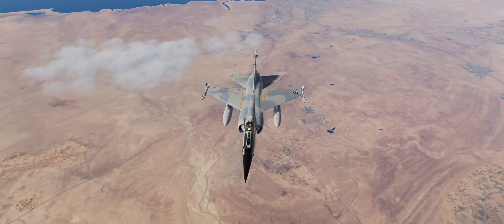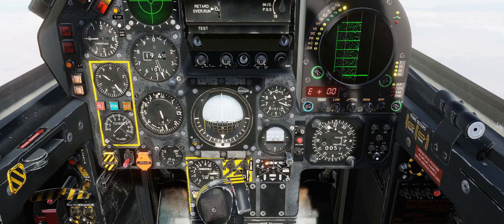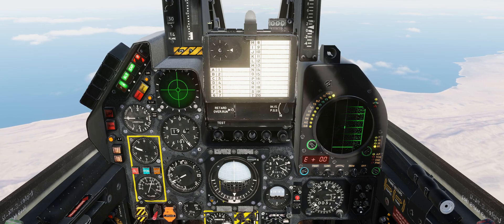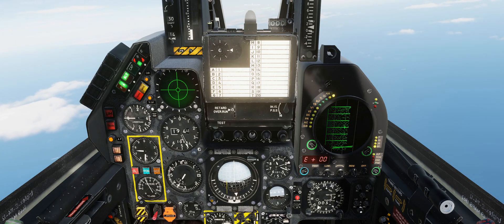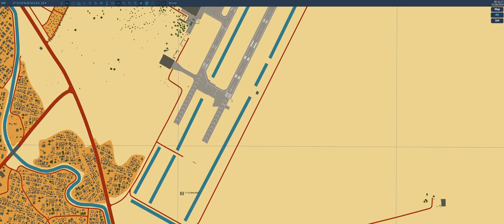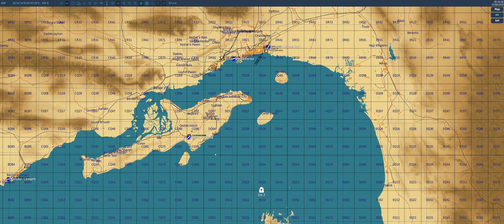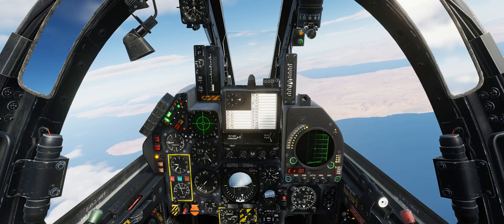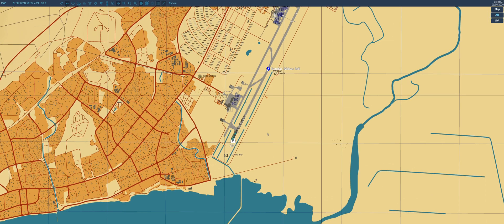DCS Mirage F1EE - TACAN and VOR course hold autopilot modes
Don Rudi, Destroyer of Bridges inspired yet another quick video, this time on how to use VOR and TACAN stations to provide autopilot steering.

In practical terms, this is nearly identical to the auto-land function but without the glideslope.

Note that to set a VOR course, you must set the outer knob to ILS rather than VOR.  I'm not sure if this is a bug, but having it set to VOR mode does not seem to work for me.

Something else to beware of is that you need to intercept courses at a reasonably shallow angle to avoid overshooting the allowable course margins.  I find it often a good idea to approach slowly.  The closer you are to the station you are using, the less forgiving the course hold mode will be.